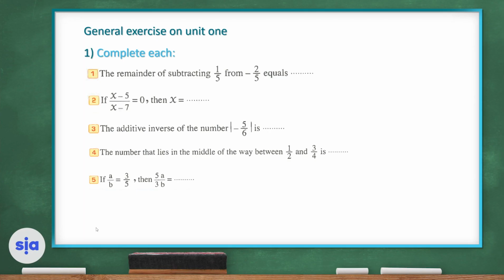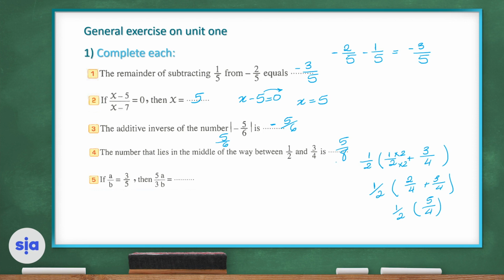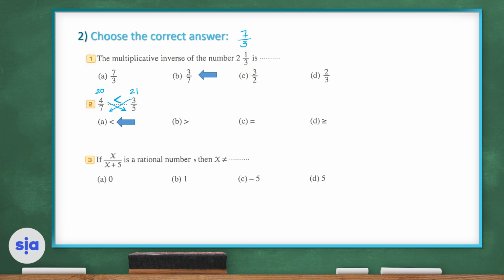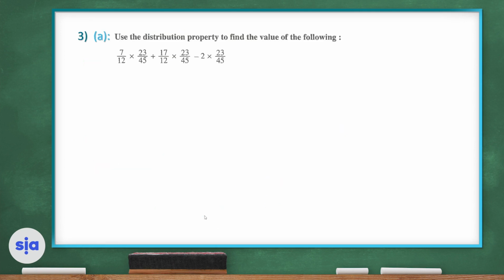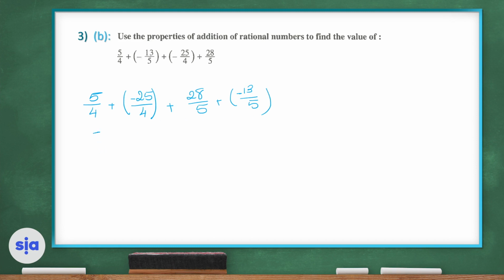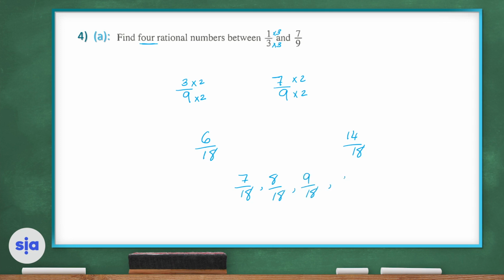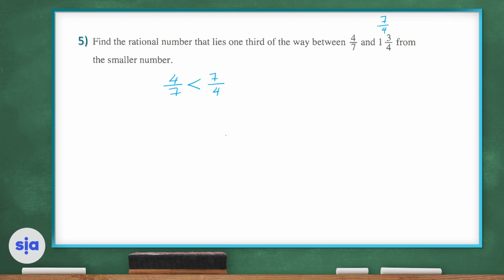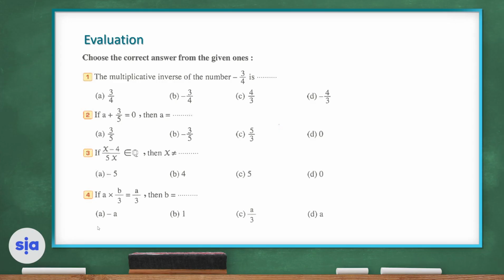General Exercise on Unit One